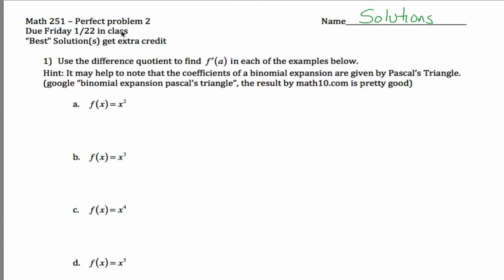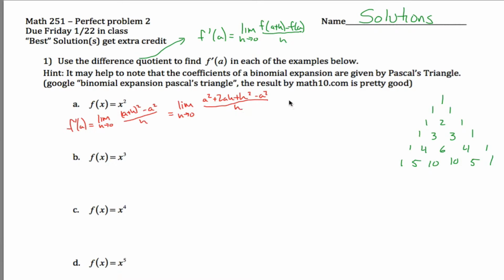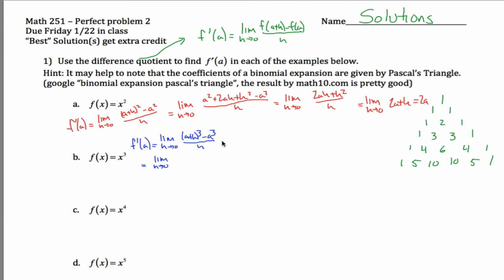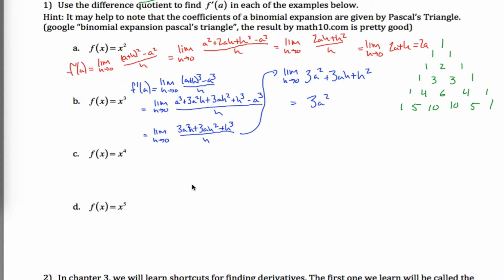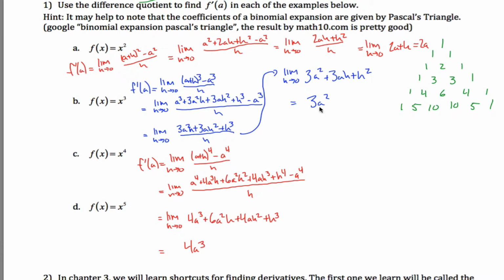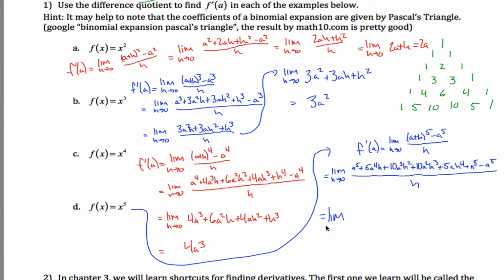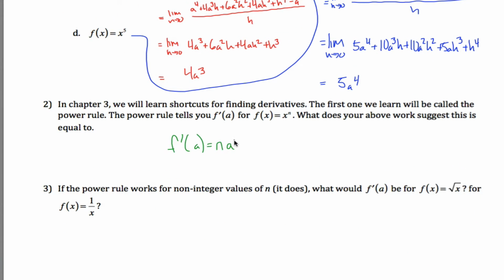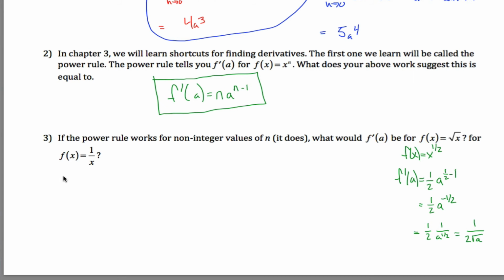Derive Power Rule Example